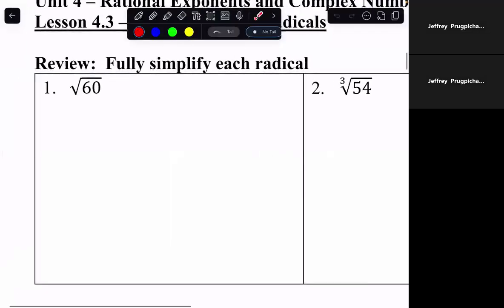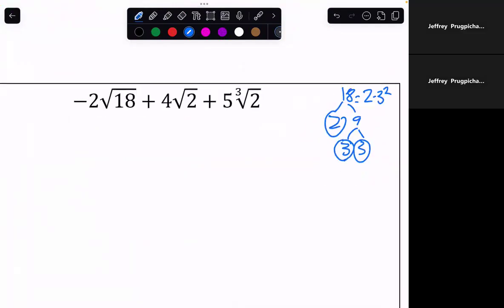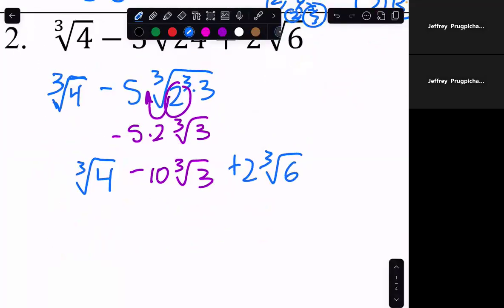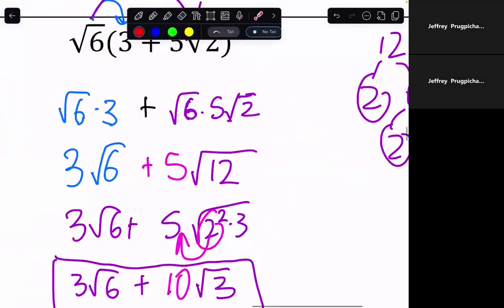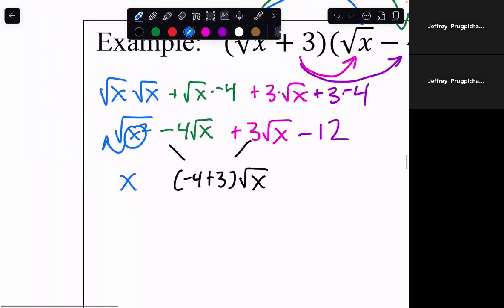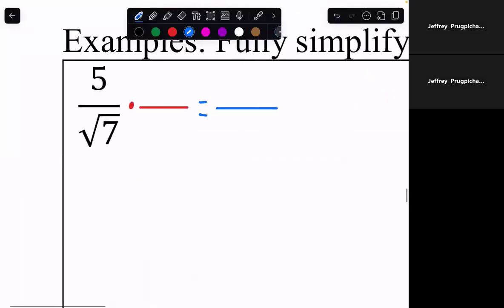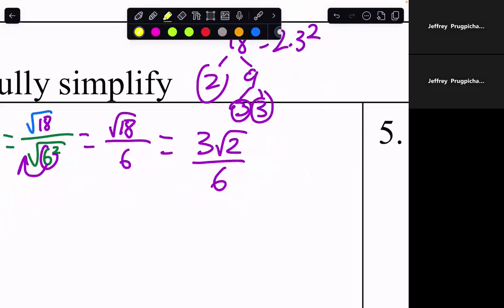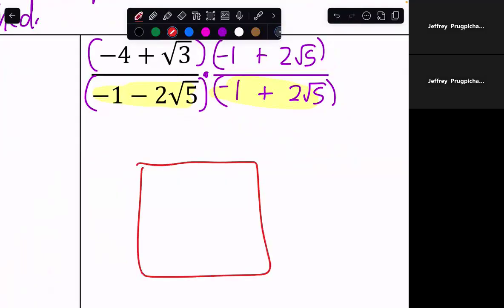Math 2 - Lesson 4.3